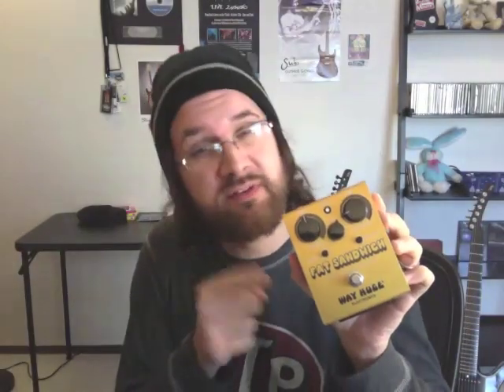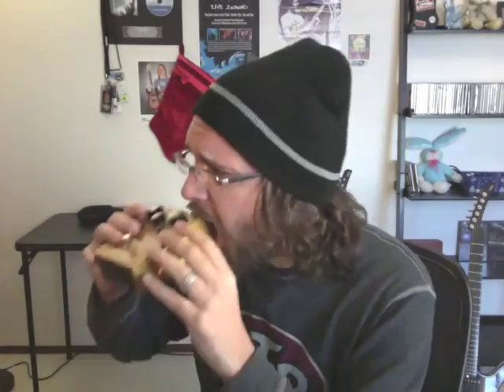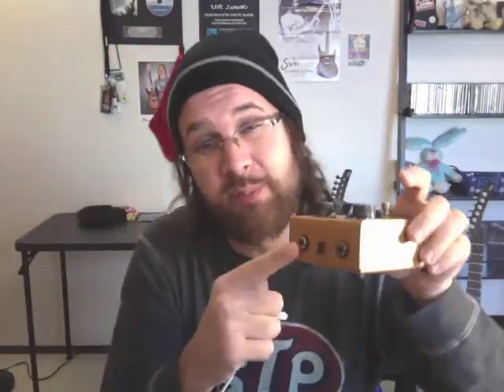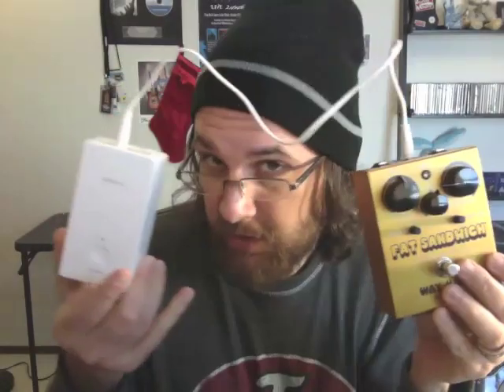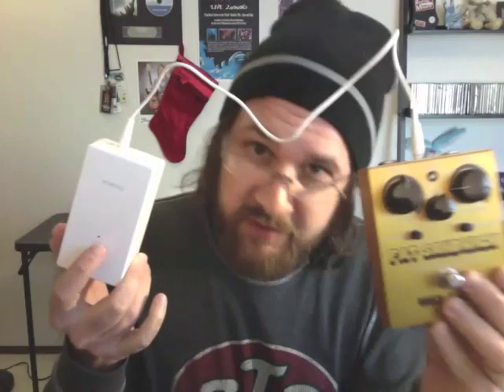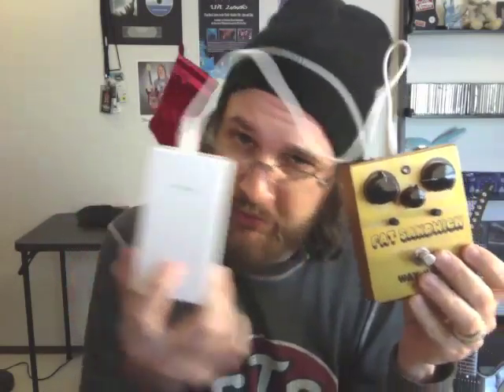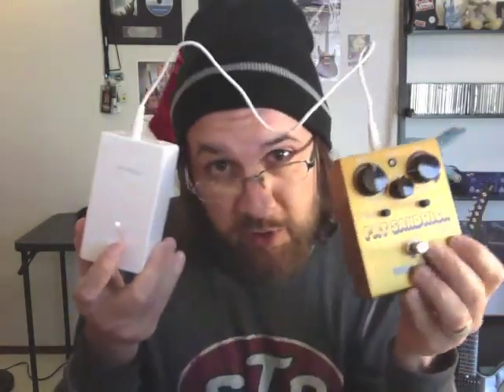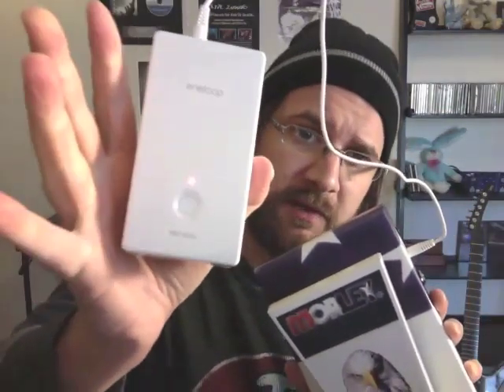Sanyo Pedal Juice Review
The Pedal Juice will power up your 9v battery equipment for up to 50 hours.